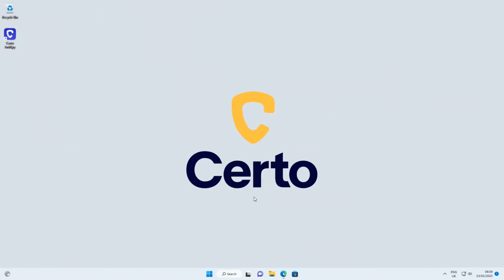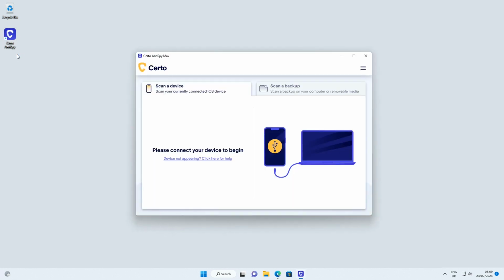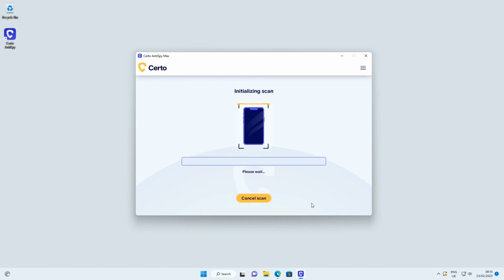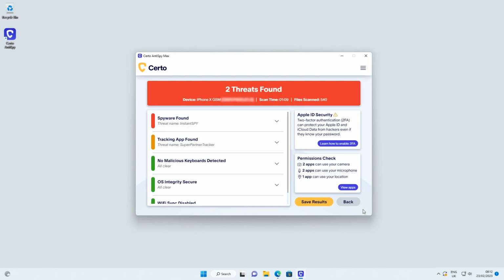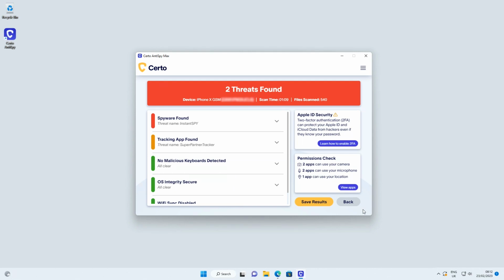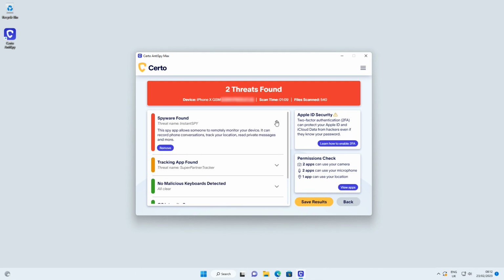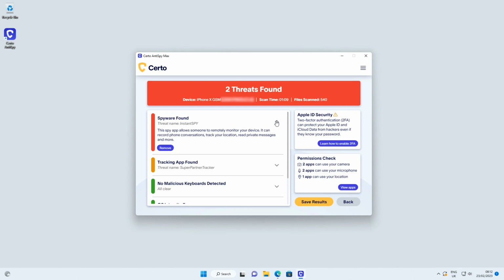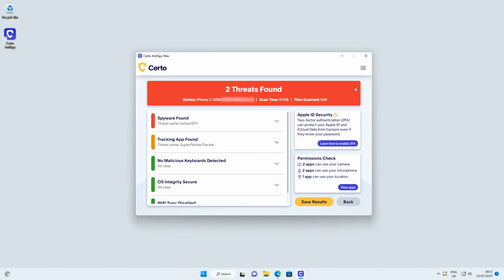How to scan your iPhone for spyware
In this video we demonstrate how to use Certo AntiSpy to check if your device has been hacked or has spyware installed.